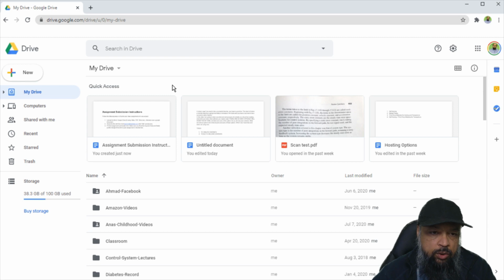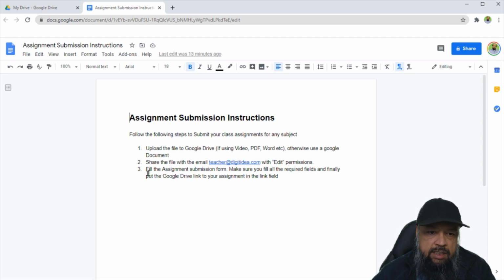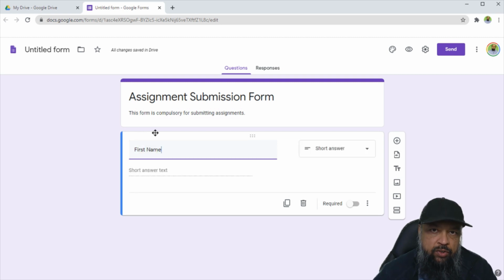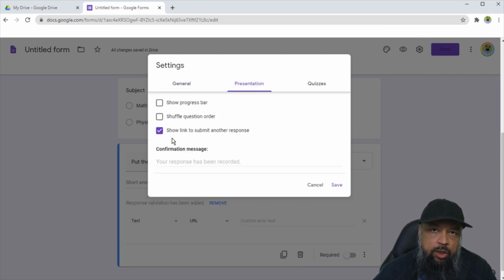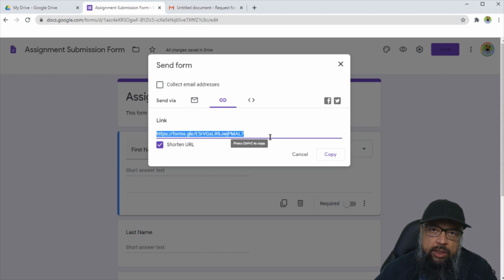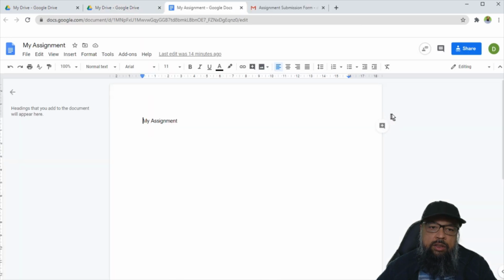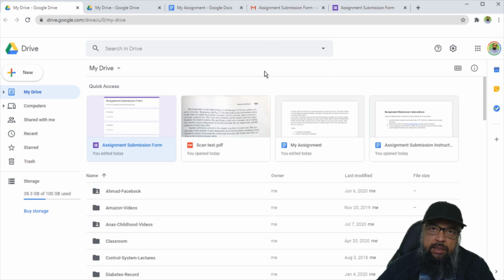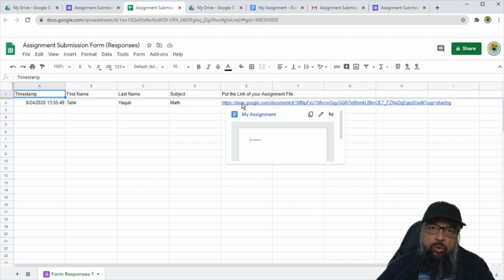Collect and Organize Student Assignments On Auto Using Google Forms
If you are teaching online in your private capacity, this video would help you collect and organize student assignments automatically using google forms.
You just need to send an assignment submission form to your students and few simple instructions for your students on how to share the assignment and fill the form. The students will put the link to their assignment in the form. Upon the submission of google form, students will receive a message that the assignment has been submitted successfully.
You can then login to your Google Drive account and can see the responses to your form with some graph.
The best part is that you can automatically create a Google sheet in which all the assignment links will be present. imagine that if you have one hundred, students, you can collect their assignments and organize them on auto simply by creating a google form which the students have to submit with their assignments.